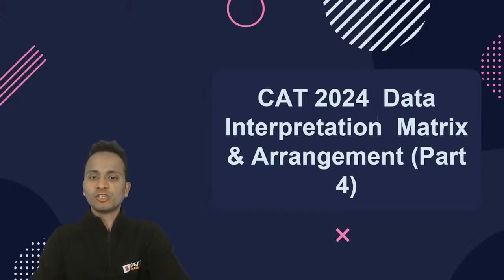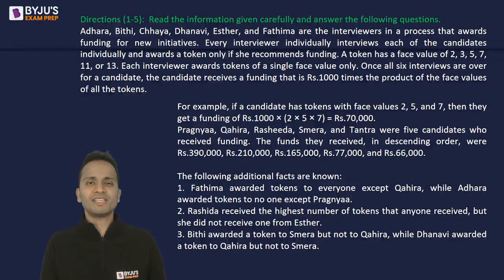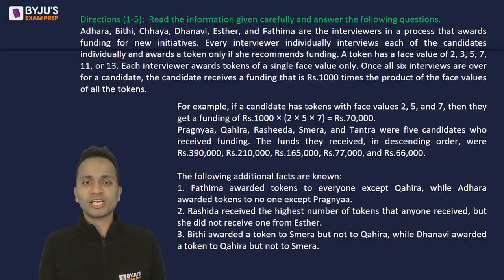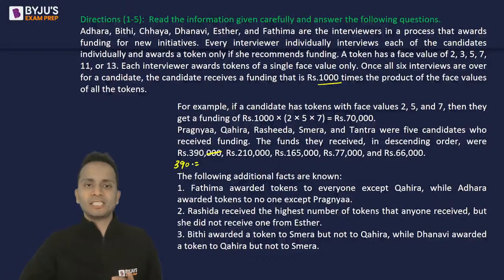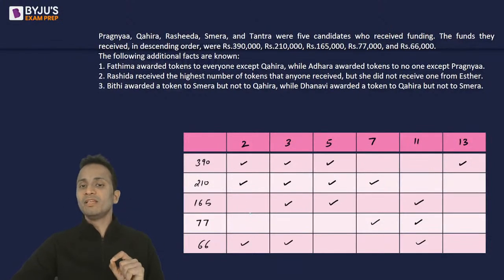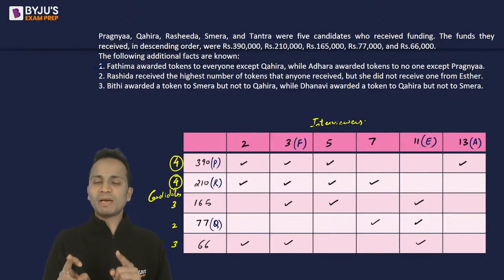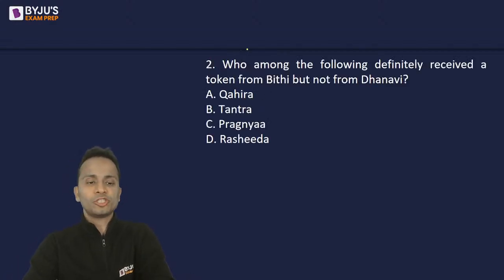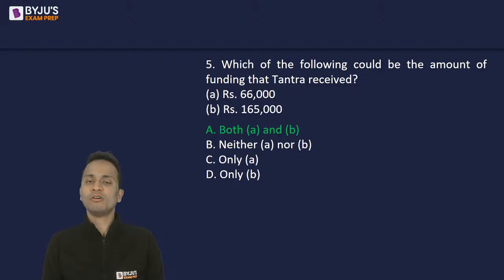CAT 2024 | Ace CAT Matrix & Arrangement | Part 4 | CAT DILR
CAT Mastermind: DILR Decoded - Ace CAT Matrix & Arrangement

Description:
🚀 Welcome to CAT Mastermind, your ultimate destination for decoding the intricate world of Data Interpretation & Logical Reasoning (DILR) for CAT 2024! 📊

Are you gearing up for CAT 2024 and ready to conquer the challenging DILR section? Look no further! Our channel is your dedicated resource, presenting "Ace CAT Matrix & Arrangement - Part 4" in our comprehensive CAT DILR Preparation series. Each episode is crafted to enhance your skills and elevate your performance in the upcoming catexam.

🔍 What's in store for you:

🎓 In-Depth Analysis: Dive into the complexities of CAT Matrix & Arrangement questions, meticulously decoded to boost your understanding of key concepts.
🧩 Expert Strategies: Learn proven techniques, tips, and tricks from our experienced instructors to tackle CAT DILR questions with precision.
📈 Performance Enhancement: Track your progress with detailed solutions and analysis, ensuring you are well-prepared for the DILR challenges in CAT 2024.